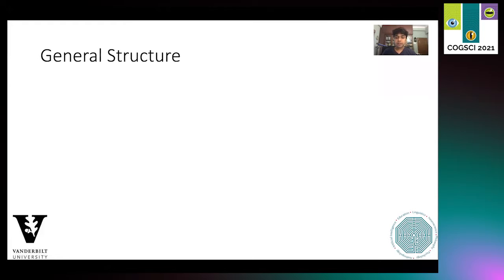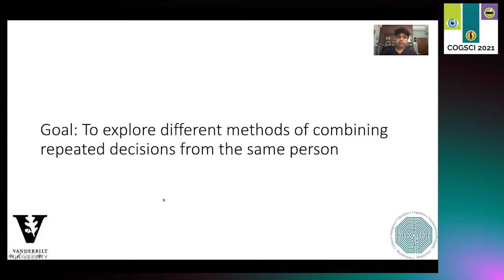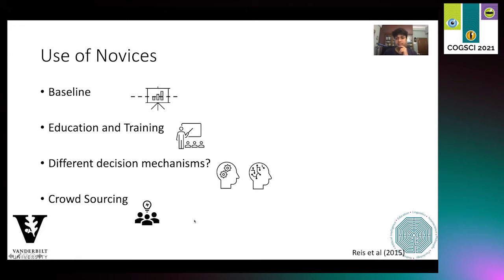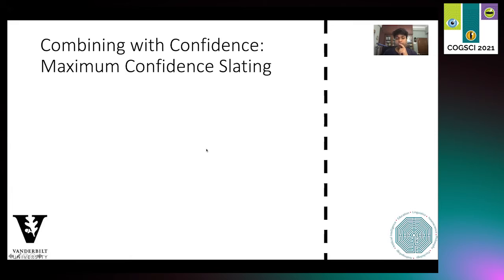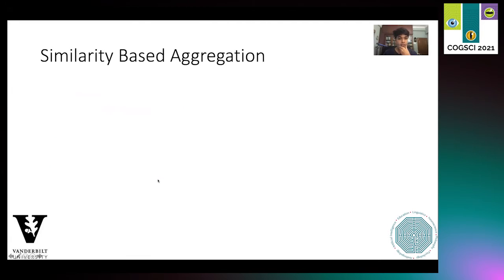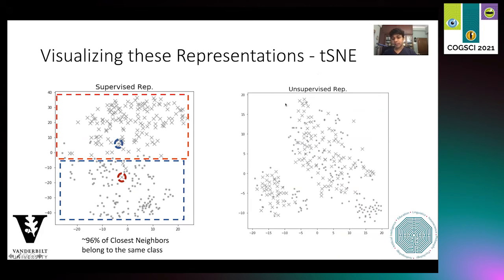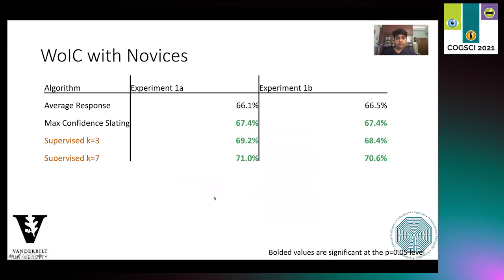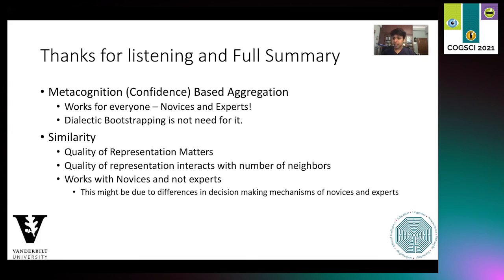1570: Improving Medical Image Decision Making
1570: Improving Medical Image Decision Making by Leveraging Metacognitive Processes and Representational Similarity - Eeshan Hasan

Improving the accuracy of medical image interpretation is critical to improving the diagnosis of many diseases. Using both novices (undergraduates) and experts (medical professionals), we investigate methods for improving the accuracy of a single decision maker by aggregating repeated decisions from an individual in different ways. Our participants made classification decisions (cancerous versus non-cancerous) and confidence judgments on a series of cell images, viewing and classifying each image twice. We first applied the maximum confidence slating algorithm (Koriat, 2012), which leverages metacognitive ability by using the most confident response for an image as the `final response'. We also examined algorithms that aggregated decisions based on image similarity, leveraging neural network models to determine similarity. We found maximum confidence slating improves classification accuracy for both novices and experts. However, aggregating responses on similar images improves classification accuracy for novices and not experts, suggesting differences in the decision mechanisms of novices and experts.